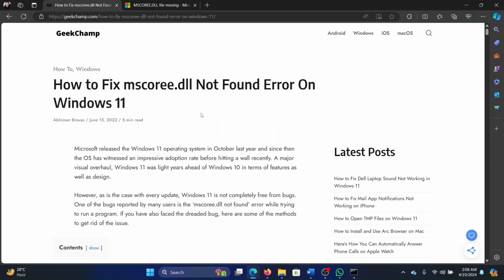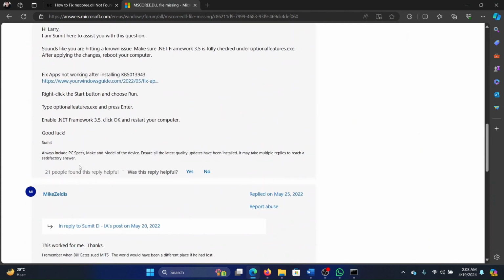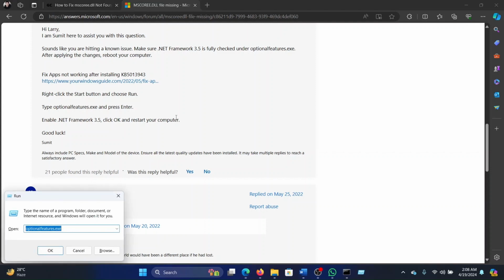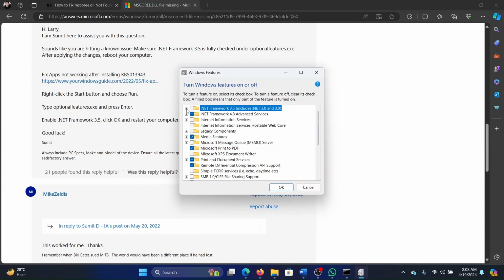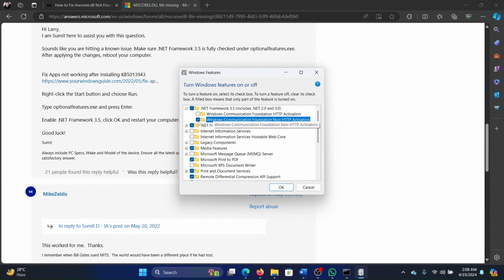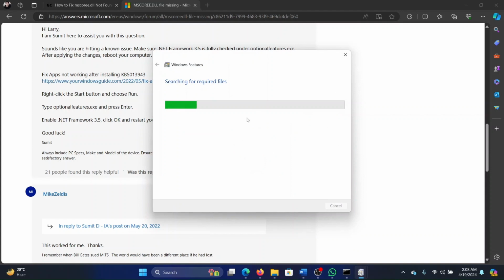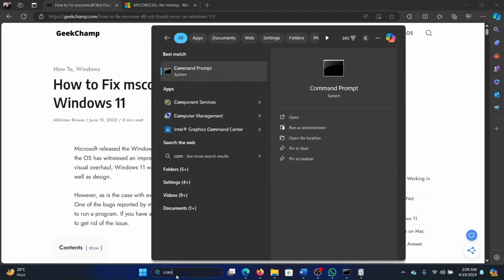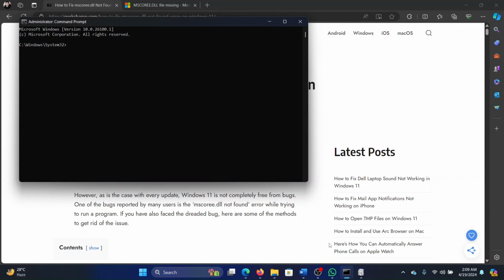How to Fix mscoree.dll Not Found Error On Windows 11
If you wish to fix the issue of mscoree.dll Not Found Error On Windows 11, then please watch this video for the resolutions.